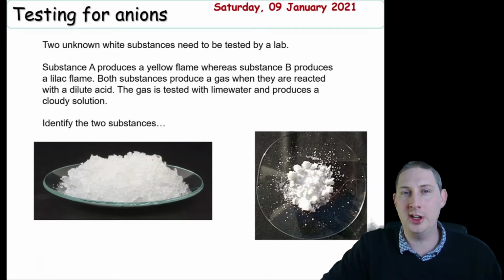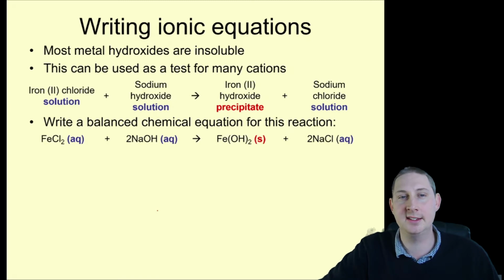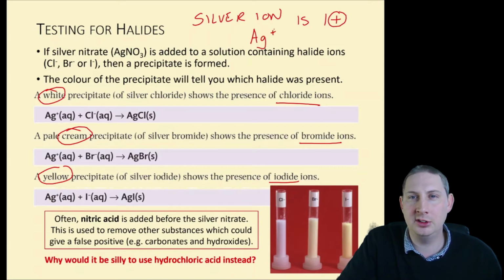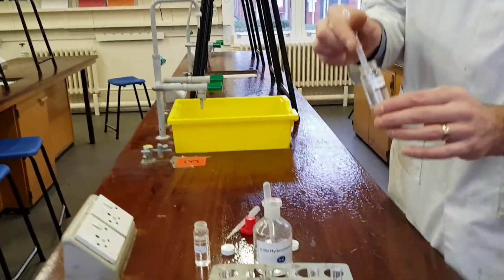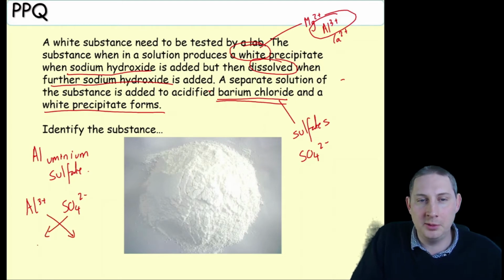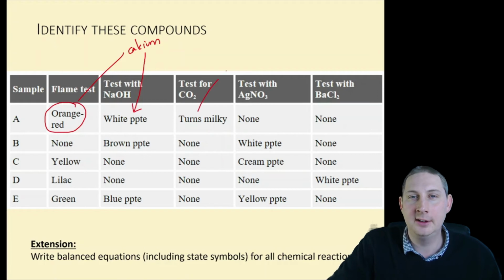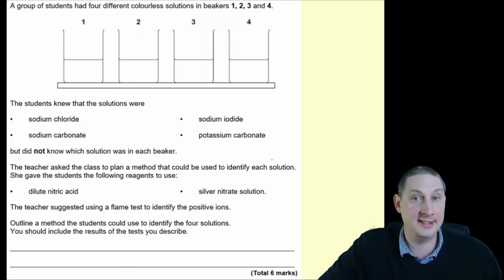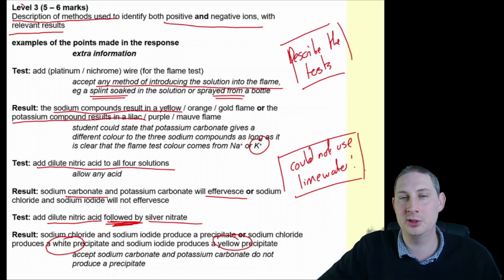Y10 C8 Lesson 6 (Anion tests)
How do we test for halides, sulfates and carbonates?